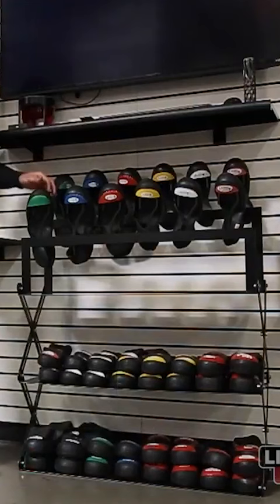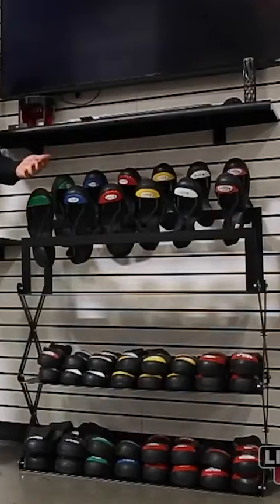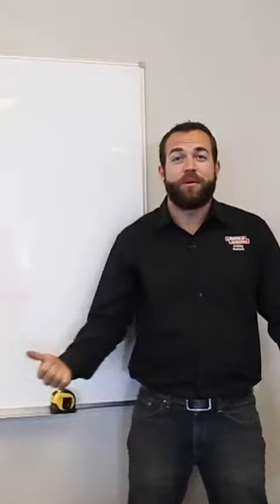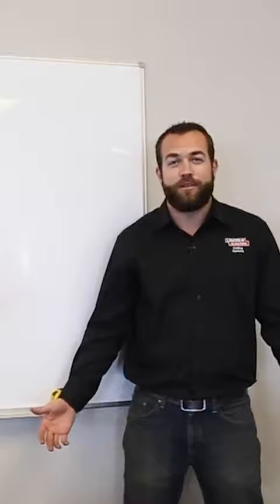S-2: Ep-2, Part-1. Design Cut Build: Custom Shoe Rack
Design Cut Build Step-by-step walkthrough – How to fabricate a 3 tier shoe rack. S2 Episode 2 part 1. For this design we used the Torchmate 4800 with a Lincoln Electric FlexCut 125. We designed the file in Torchmate CAD and transferred it to the CNC plasma cutting table to be cut. It turned out great!